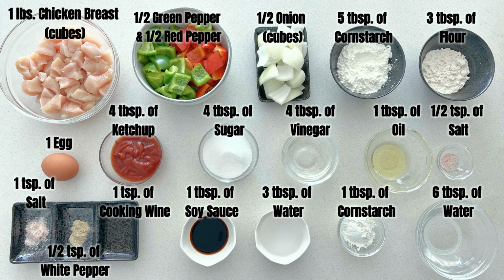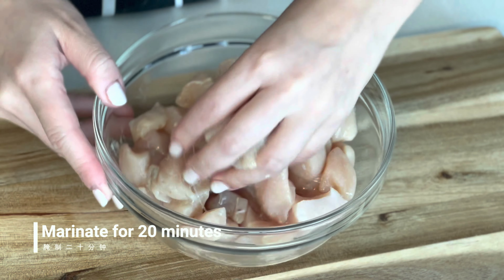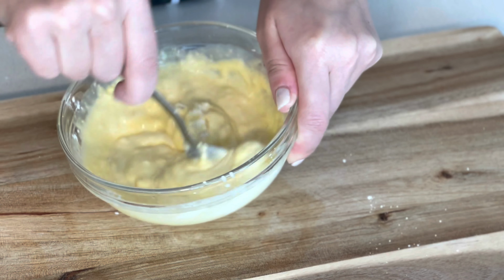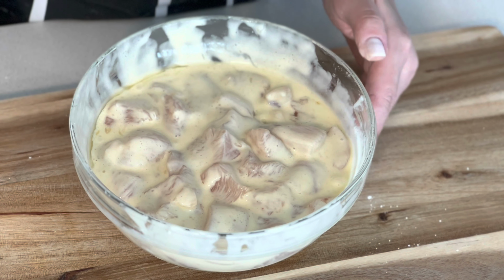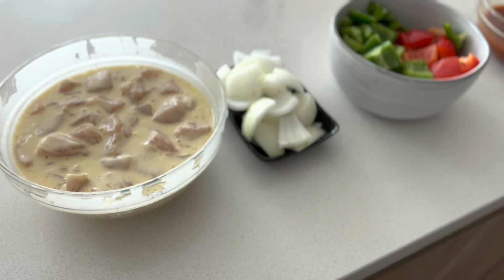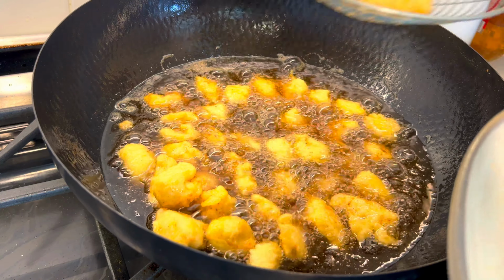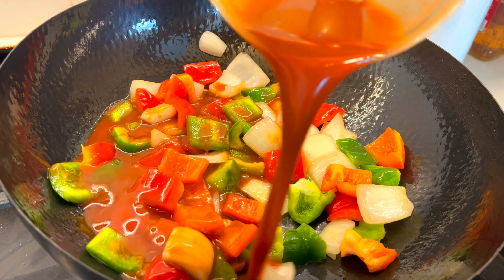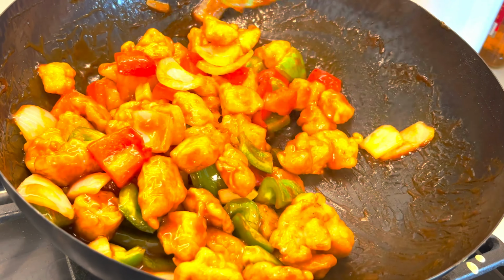BEST EASY Sweet and Sour Chicken!! | BETTER THAN TAKE OUT | Tastiest & EASY | 酸甜鸡块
Ingredients: 💕
(About 2-3 servings, double if you make for more family😊)

1 Chicken Breast – 10 oz
1/2 Green pepper
1/2 Red pepper

Marinade:
1 tsp. of Salt
½ tsp. of White pepper
1 tsp. of Cooking wine
1 Egg White
Marinate for 20 mins

Cover:
5 tbsp. of Cornstarch
3 tbsp. of All-purpose flour
1/2 tsp. of Salt
6 tbsp. of Water
1 Egg Yolk
1 tbsp. of Oil

Sweet & Sour Sauce:
4 tbsp. of Ketchup
1 tbsp. of Soy Sauce
4 tbsp. of Sugar
4 tbsp. of White Vinegar
1 tbsp. of Cornstarch
3 tbsp. of Water

1 serving of Love 💕